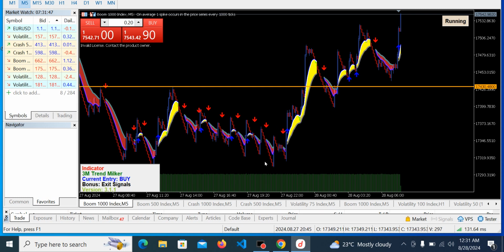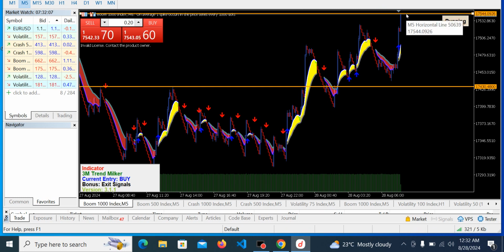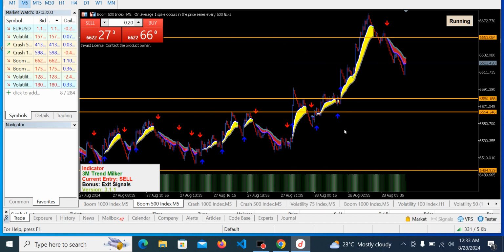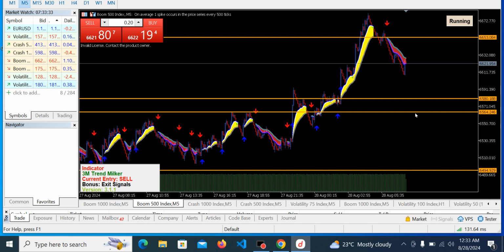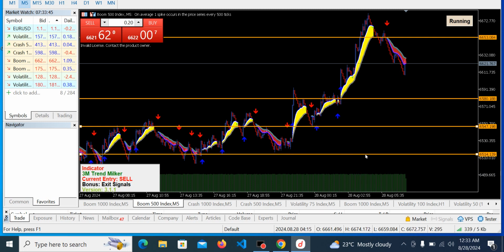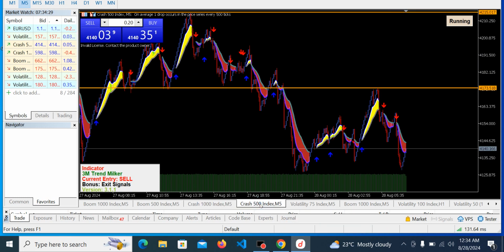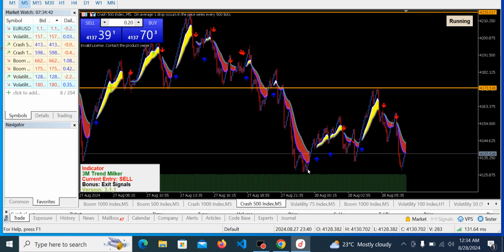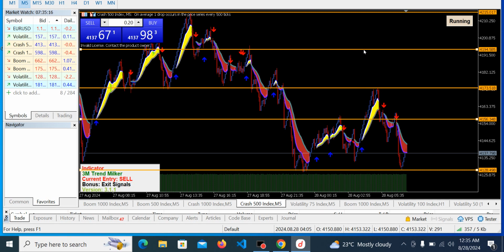🔴 CHECK OUT THIS SIMPLE ANALYSIS TO MAKE $200 TRADING BOOM AND CRASH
🔴 CHECK OUT THIS SIMPLE ANALYSIS TO MAKE $200 TRADING BOOM AND CRASH | Forex Trading Strategy | Binary.com | Make Money Online | Deriv.com

Trading Rules:

1.

2. Fund Account to use real money or practice with demo fund first before using real money.

or

RELATED KEYWORD